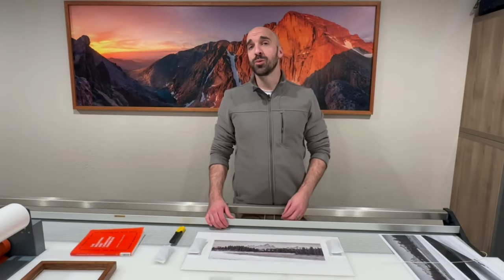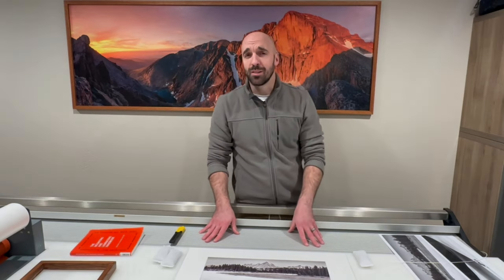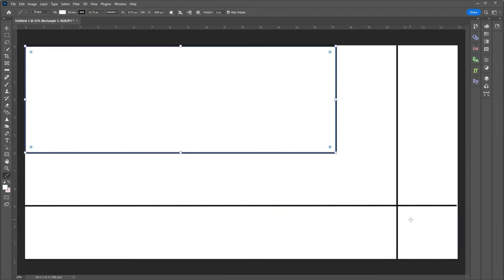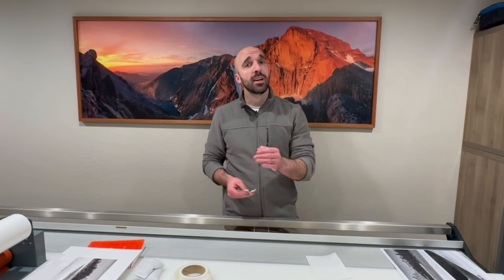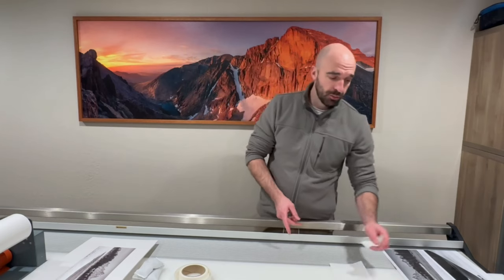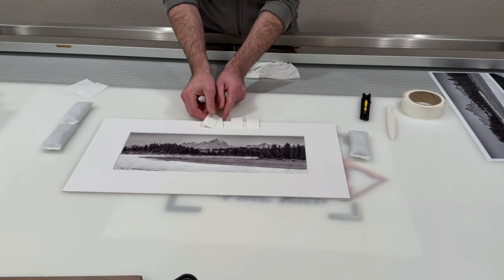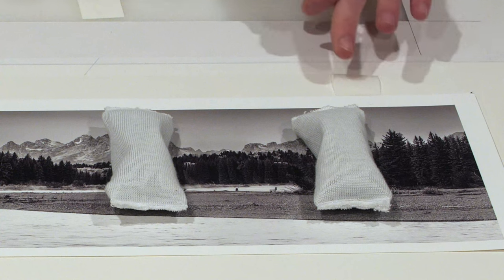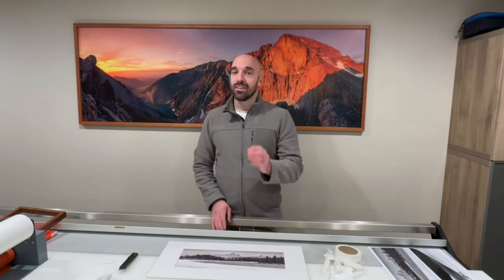Archival Photo Mounting Part 2 | T Hinge and Finding Optical Visual Center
In the second part of our series on Archival Photo mounting, we will cover the process for consistently finding visual/optical center, and then applying linen tape to create a T-Hinge for a Matted print.